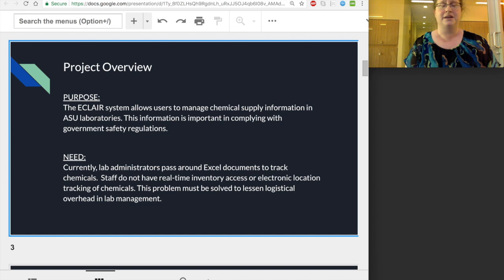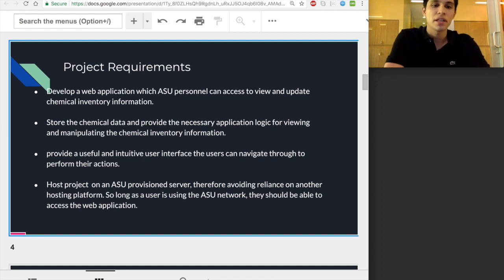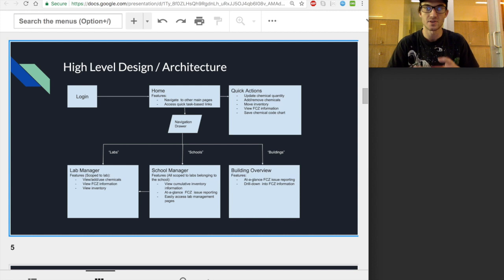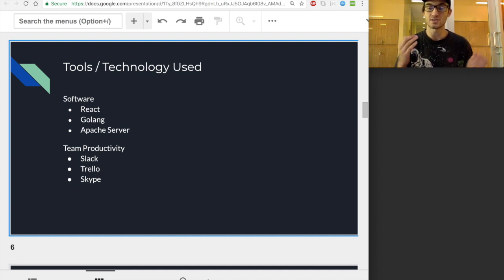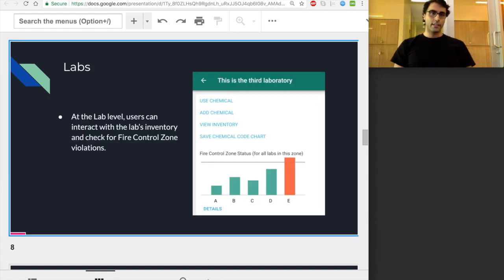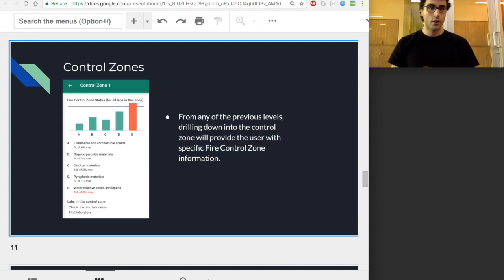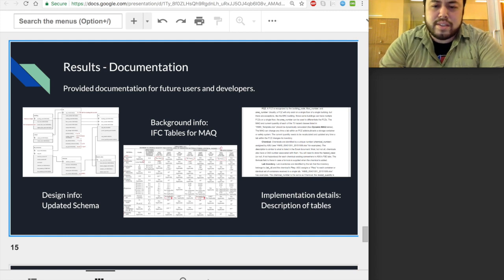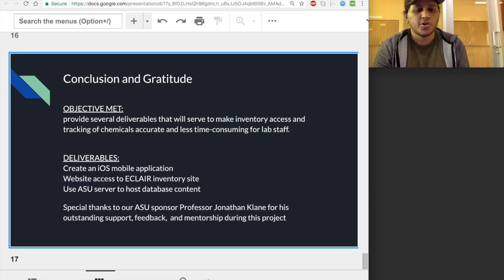CSE 486 Final Capstone Presentation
Engineering Chemical Labs and Inventory Regulator (ECLAIR)

Ahmed Alagili
Lloyd Allen
Ryan Everhart
Sarah Kaufman
Nicholas Martinez
Michael Puskas